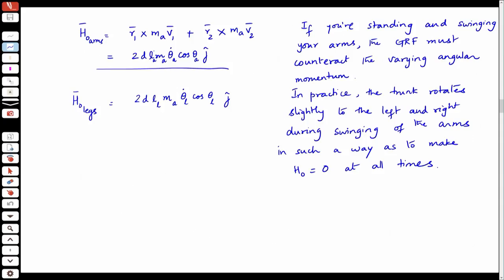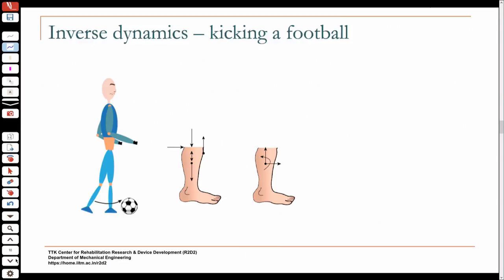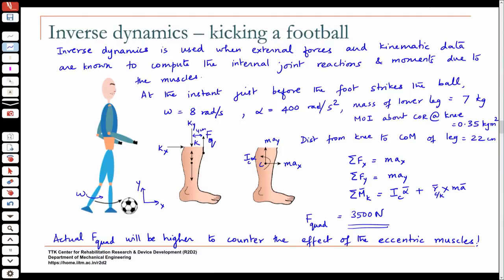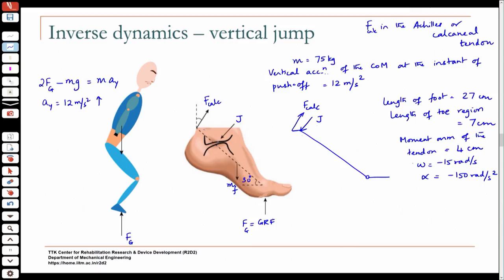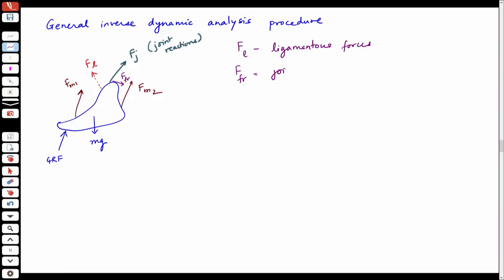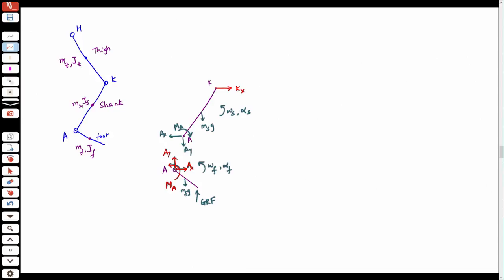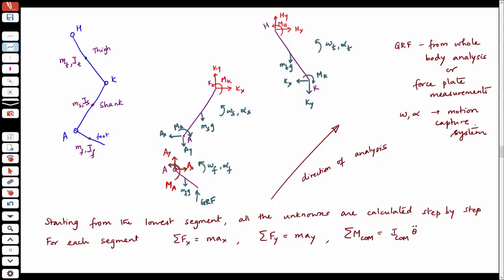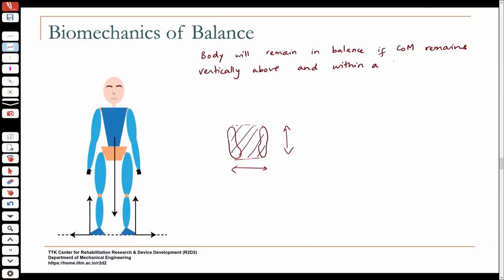Lecture 21 Inverse Dynamics Analysis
Inverse Dynamics Analysis
Prof Sujatha Srinivasan
Department of Mechanical Engineering
IIT Madras